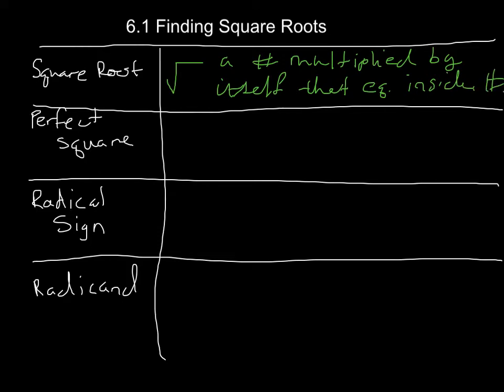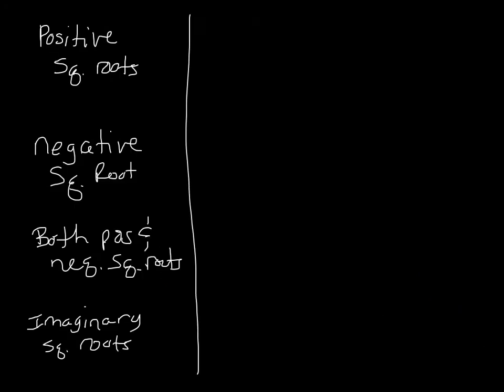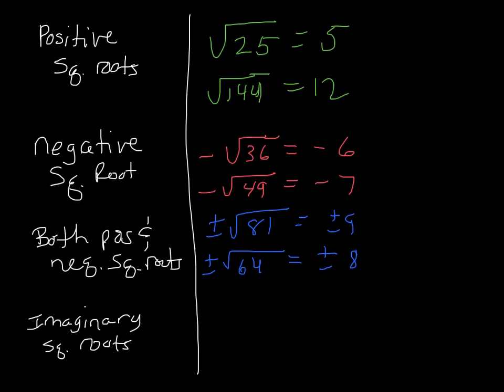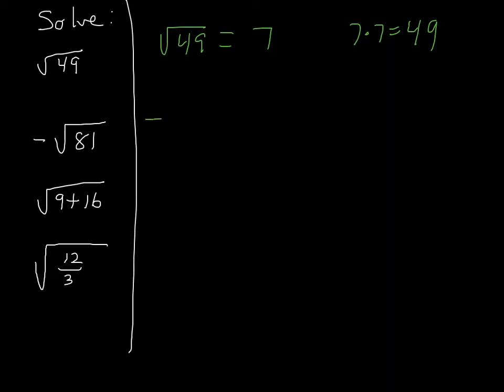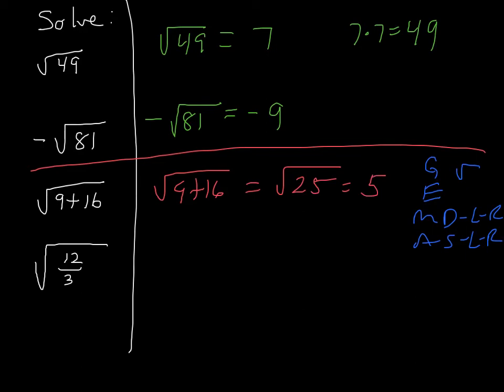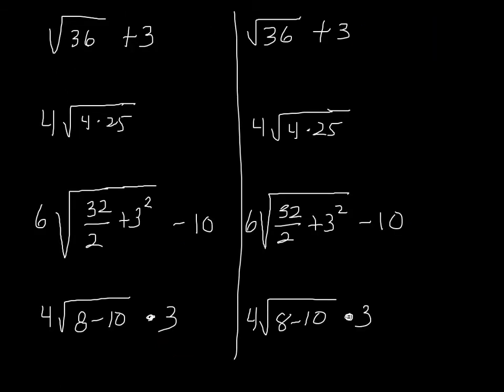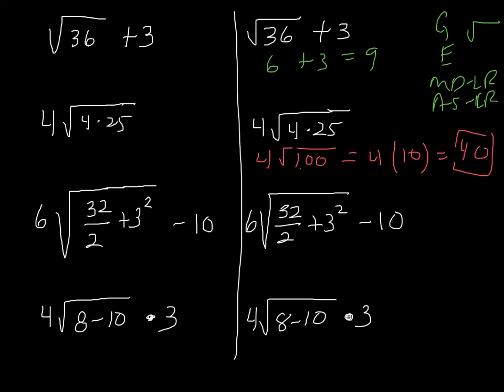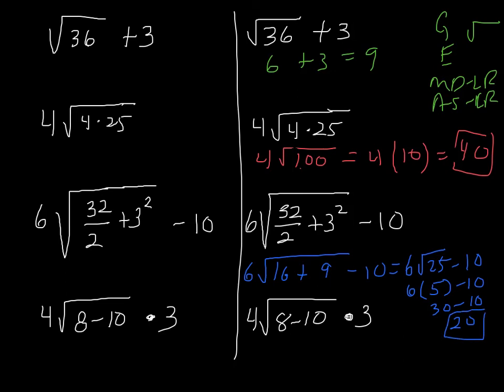Pre-Algebra; 6.1 Square Roots